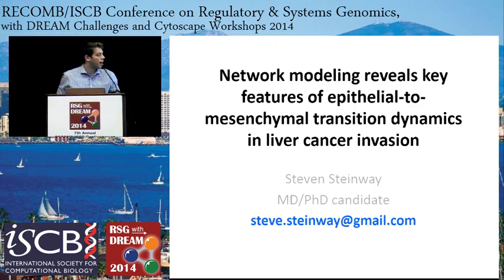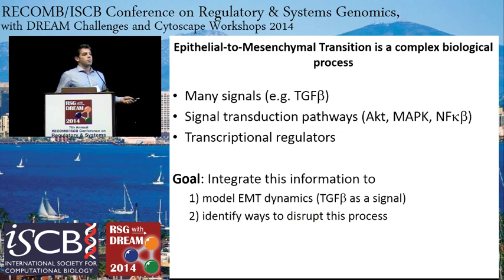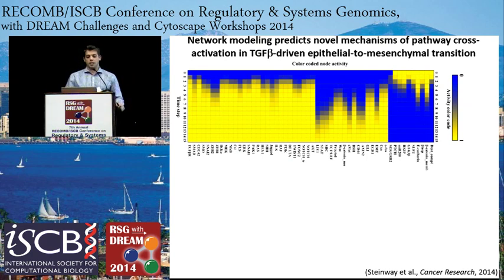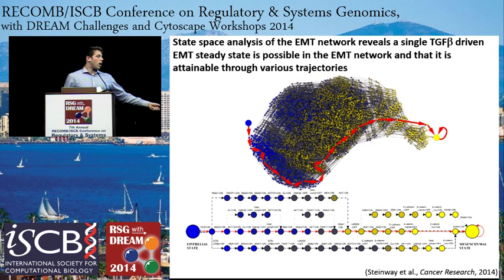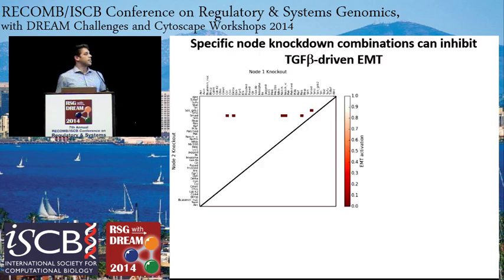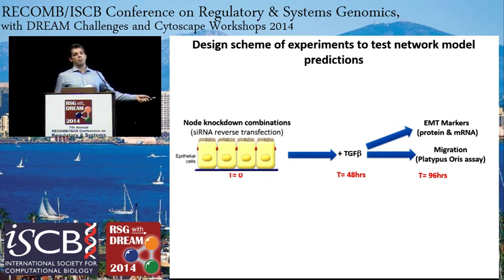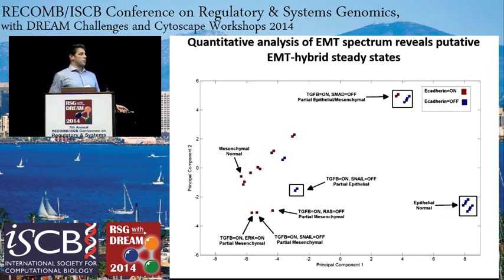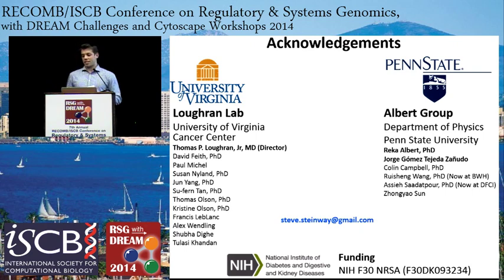Network modeling reveals key features of epithelial-to... - Steven Steinway - RECOMB/RSG 2014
Network modeling reveals key features of epithelial-to-mesenchymal transition dynamics in liver cancer invasion - Steven Steinway - RECOMB/RSG 2014